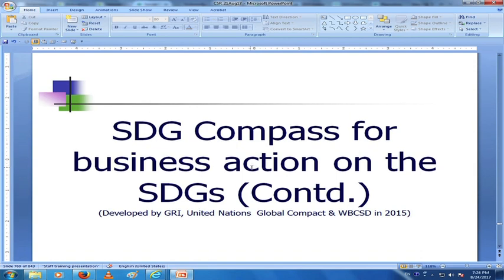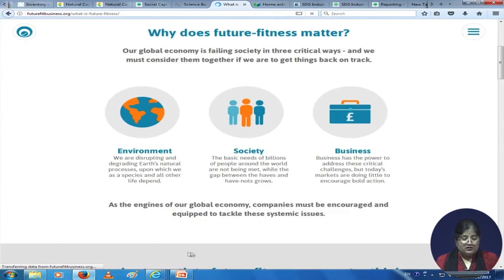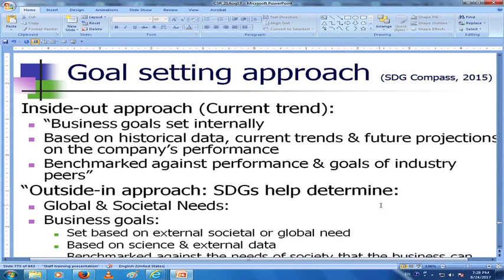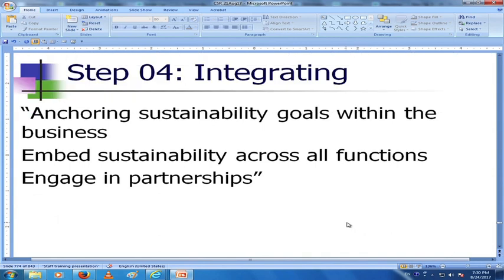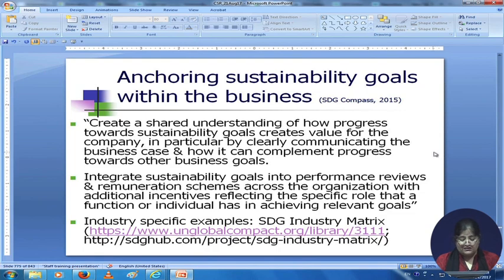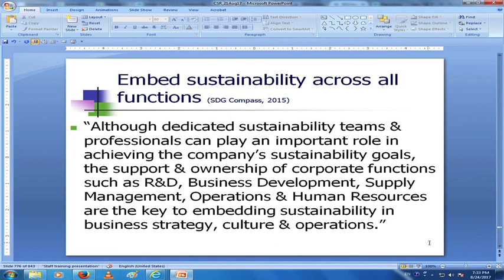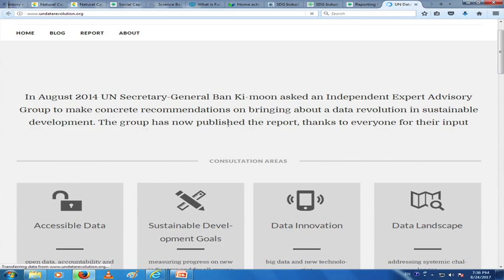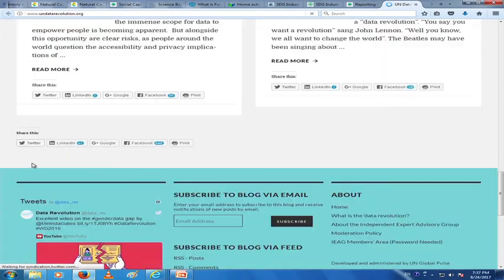SDG Compass (Contd.)